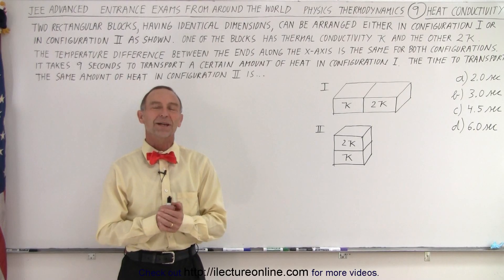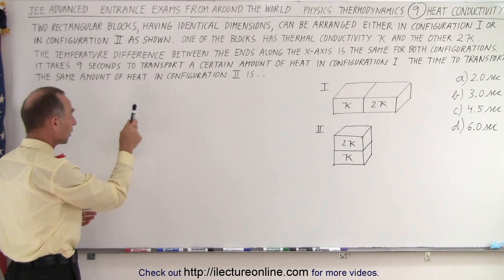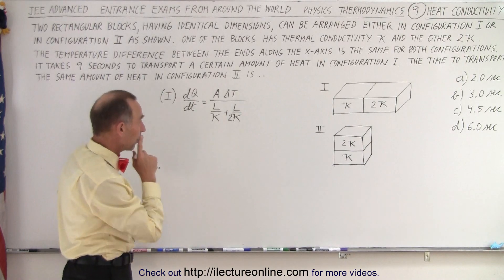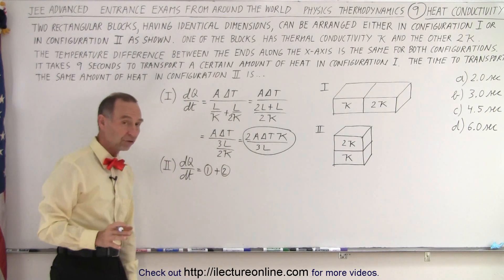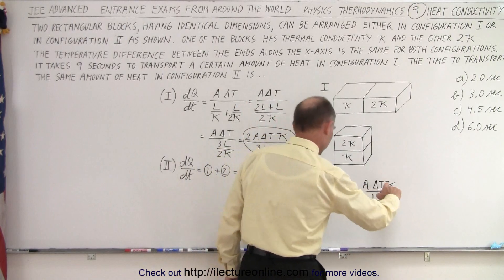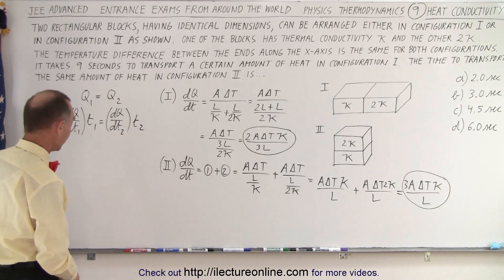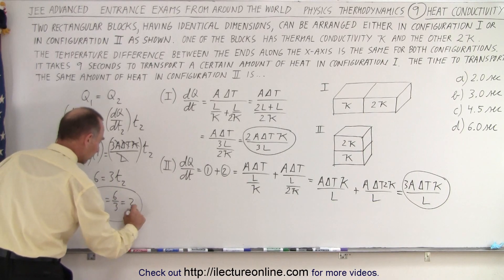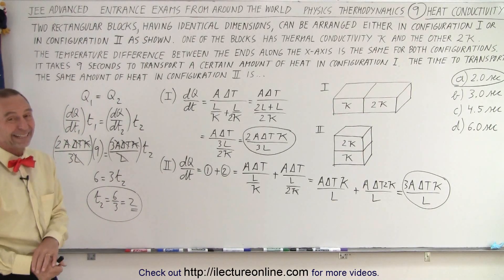JEE Advanced Physics 2013 Paper 1 #5 (#9): Heat Conductivity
Two rectangular blocks, having identical dimensions, can be arranged either in configuration I or in configuration II as shown. One of the blocks has thermal conductivity K and the other 2K. The temperature difference between the ends along the x-axis is the same for both configurations. It takes 9 seconds to transport a certain amount of heat in configuration I. The time to transport the same amount of heat in configuration II is:
A) 2.0 sec
B) 3.0 sec
C) 4.5 sec
D) 6.0 sec